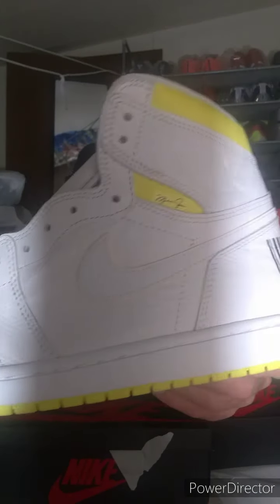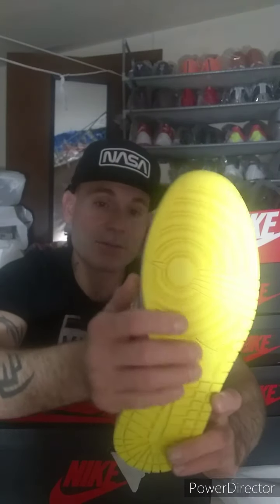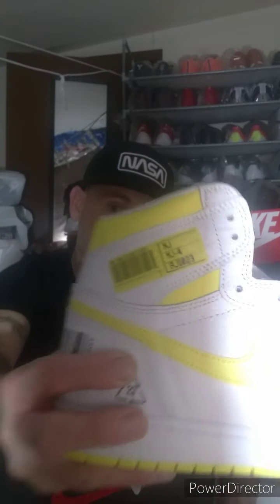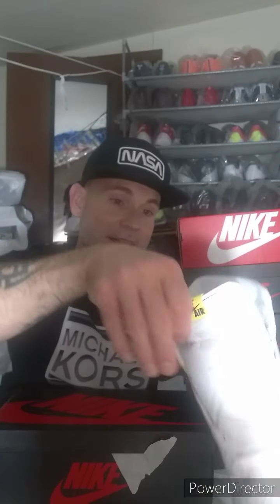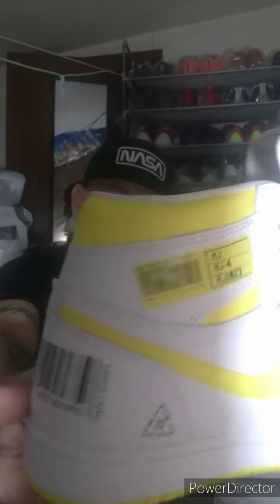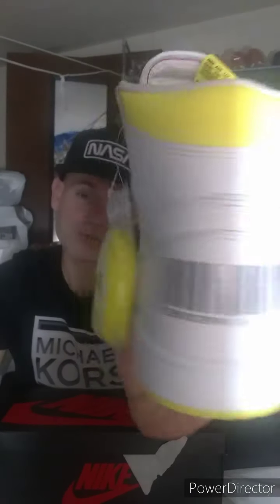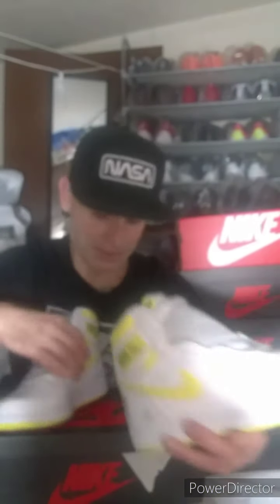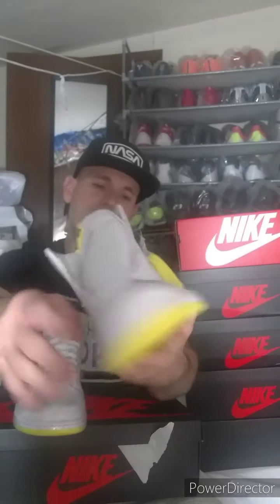air jordan 1 first class flight! review!